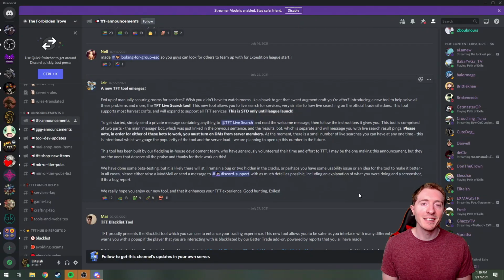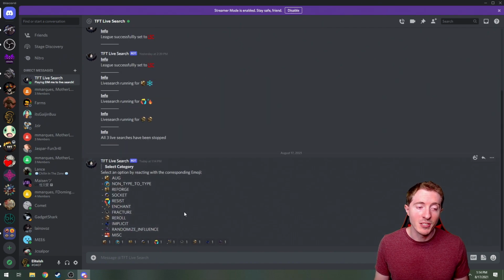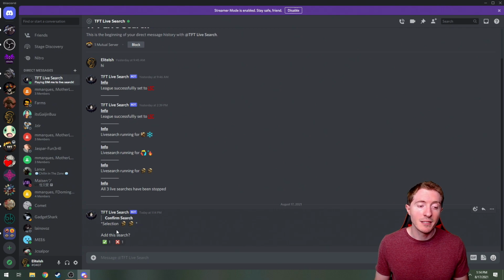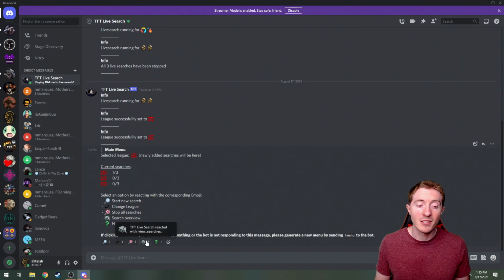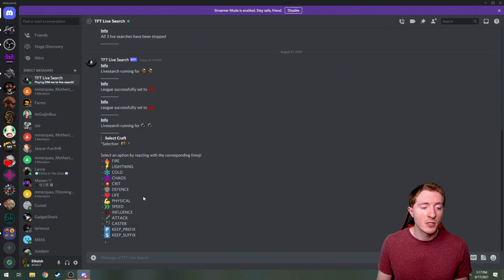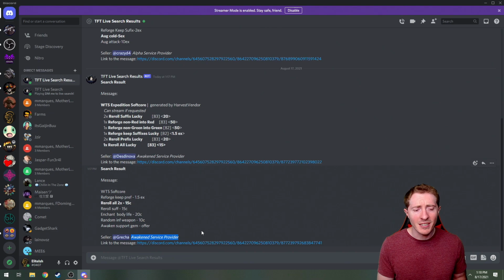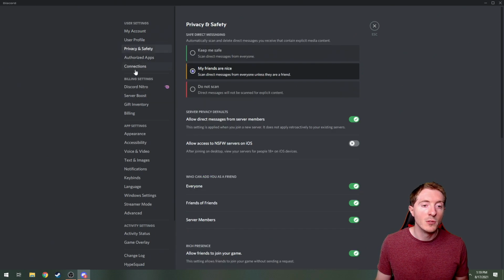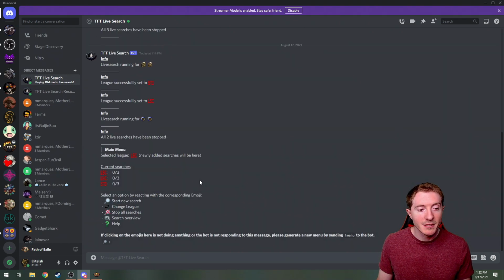ELI5: The Forbidden Trove's Live Search Bot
Not interested in spending your time watching a list on Discord to wait for the craft you need to become available?  Let this bot do the work for you.  It's pretty slick.

GGG isn't making things easier for the foreseeable future for items, crafts, and services that can't be placed into a tradeable item.  Instead, we have people using their free time to make bots like this one that increase your free time.

No timestamps on this one - the thing's 5 minutes.